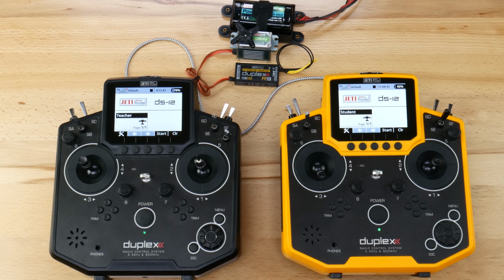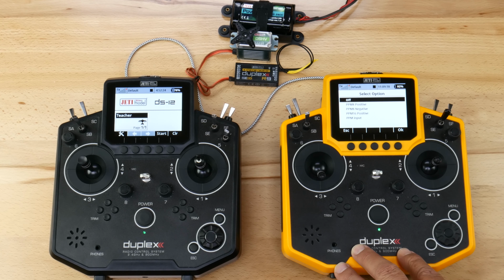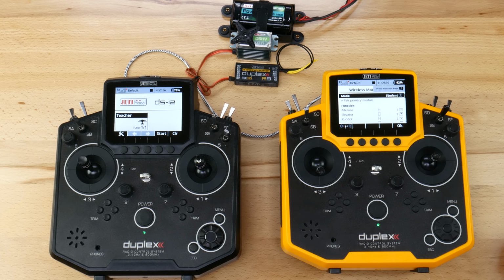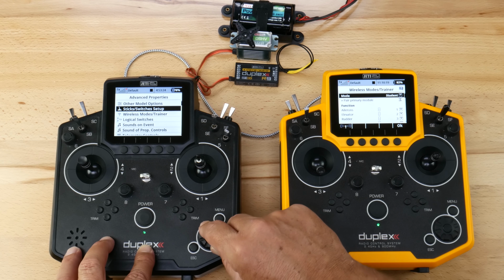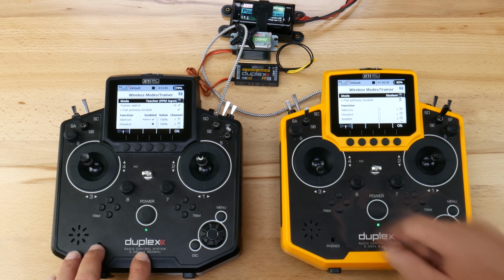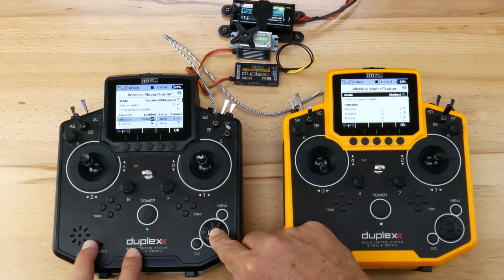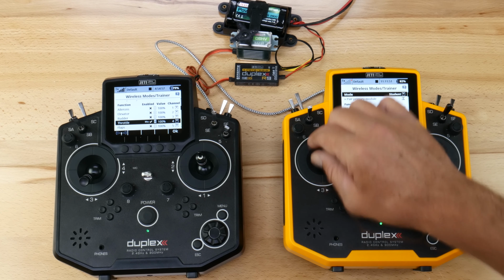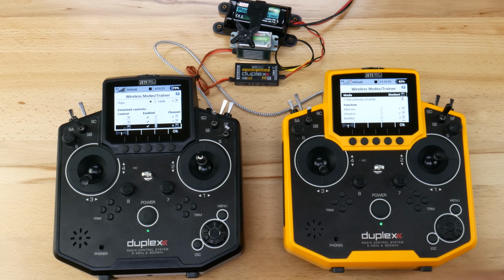Radio System: Jeti Trainer Cable Setup for DS-12/14/16/24 Transmitters